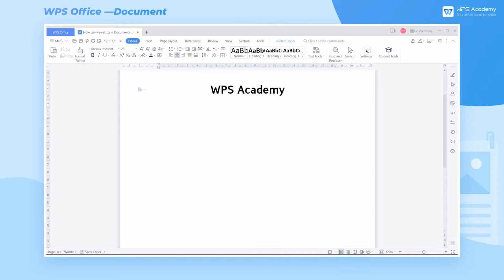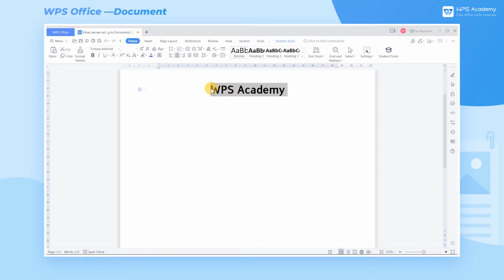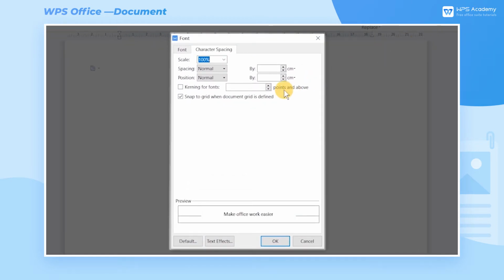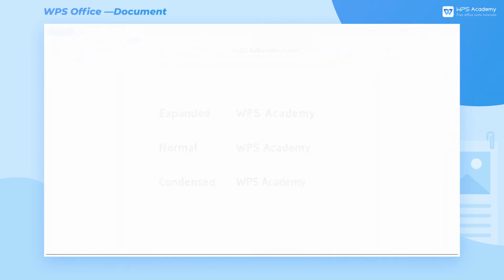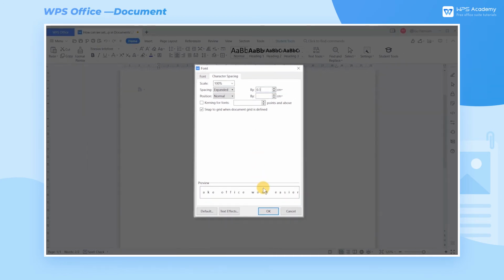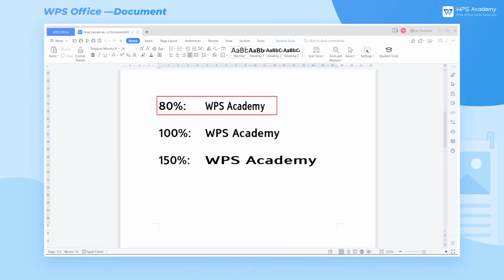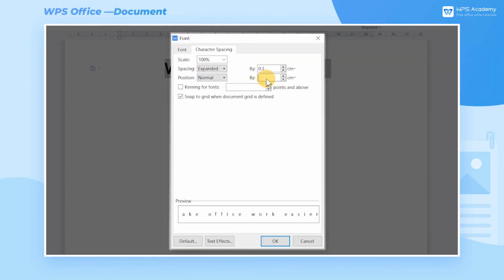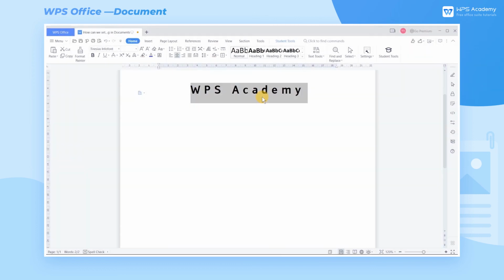[WPS Academy] 1.1.6 Word: How can we set the character spacing in Documents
Hi, glad to see you here. Today we'll learn 'How can we set the character spacing in Documents' in WPS Writer. Follow our Youtube channel, level up your office skills! WPS Office is a free all-in-one office suite which include Writer(Word), Spreadsheet(Excel), Presentation(PPT) and PDF. Tutorials are provided by WPS Academy, WPS Academy is aim at providing both beginning and advanced office tutorial.